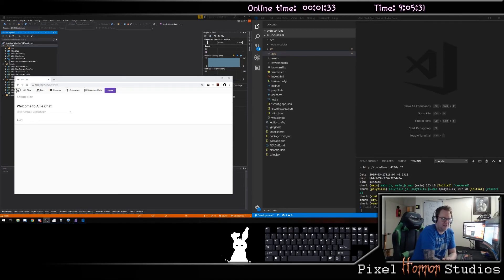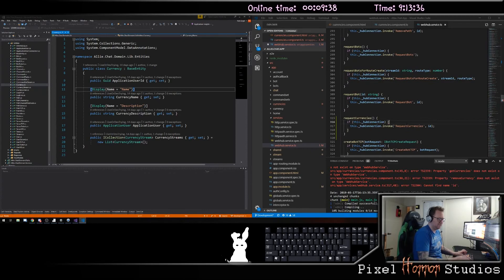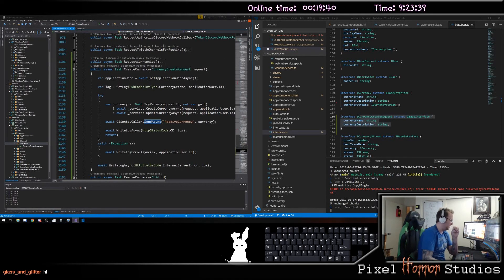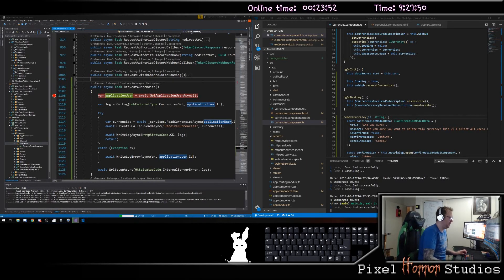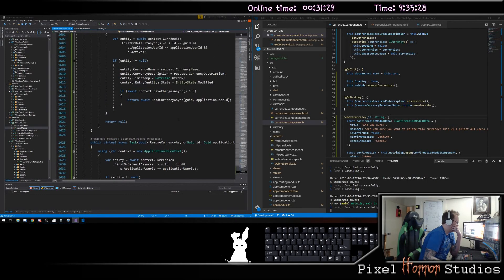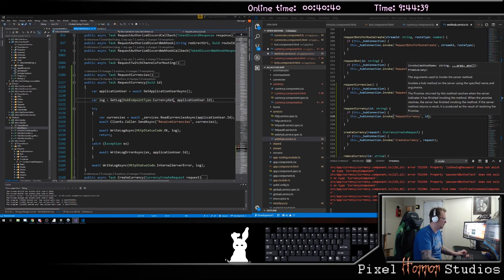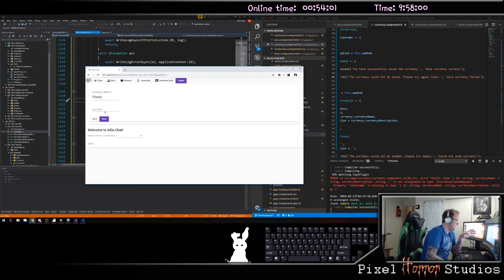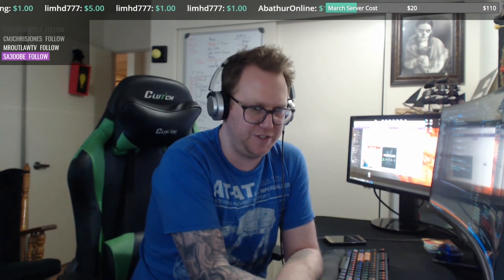Day 7 - 1 - Add Currencies in Angular CLI for Allie.Chat - Angular CLI front-end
In this video, we add the currencies component for our Angular CLI webapp, Allie.Chat. The app is also using an Asp.Net Core WebAPI using SignalR as the DTL (data transfer layer).